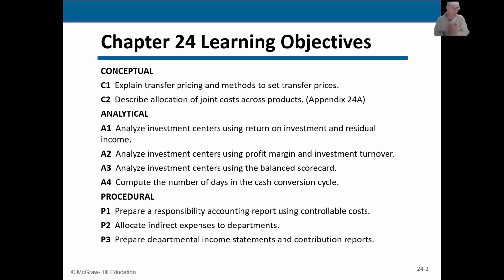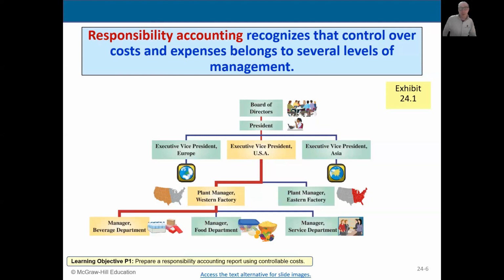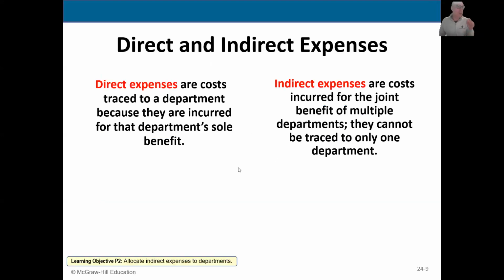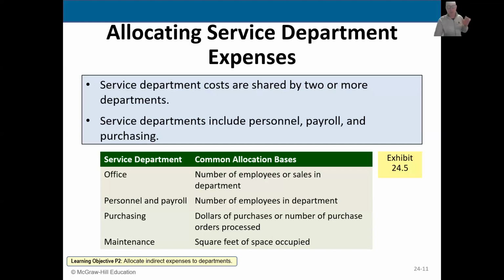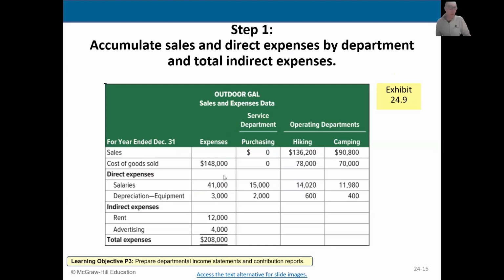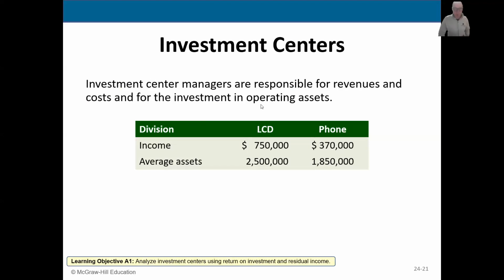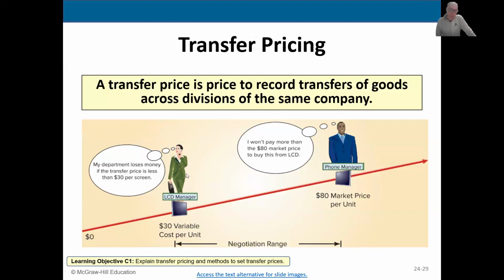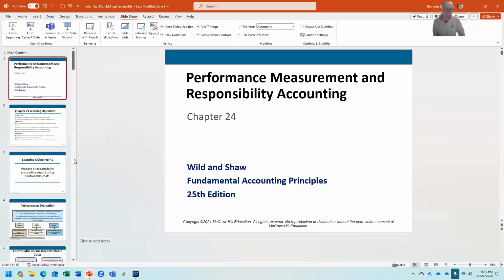Performance Measurement and Responsibility Accounting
This video describes Performance Measurement and Responsibility Accounting.